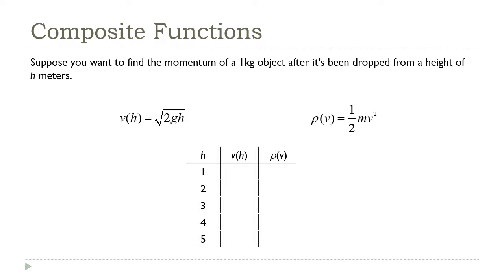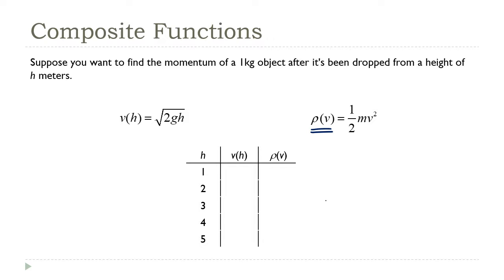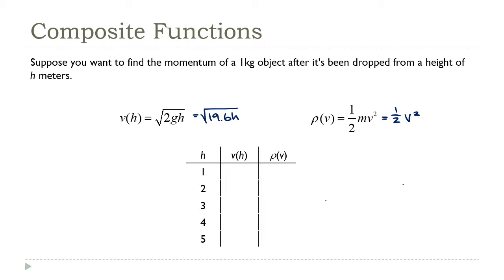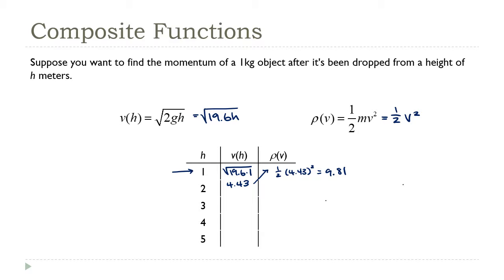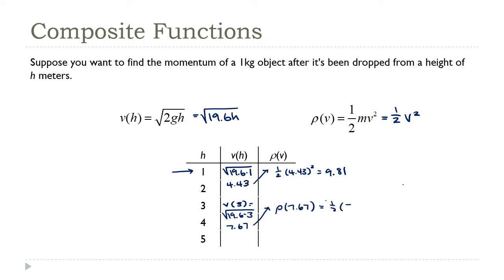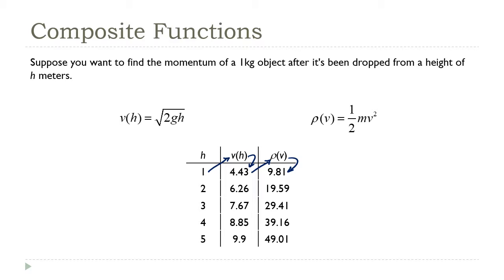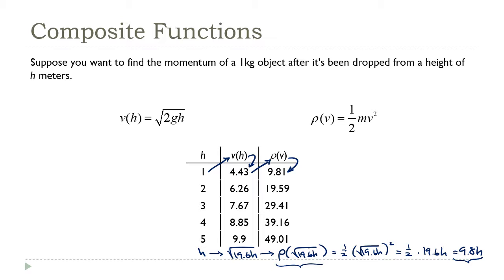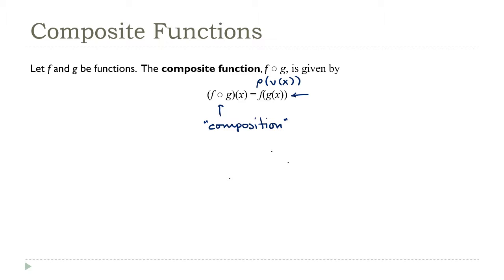Function Composition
This lecture is the first step on the road to defining the logarithm function.  To do that, we're going to have to introduce several new concepts, starting with function composition.